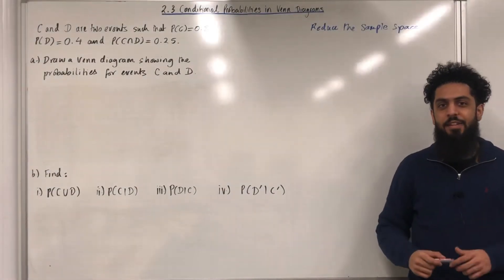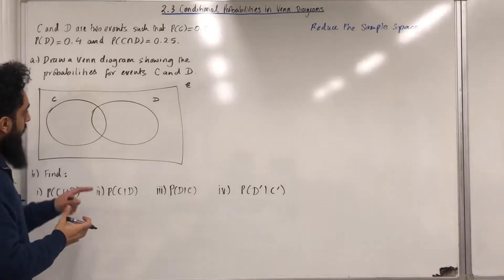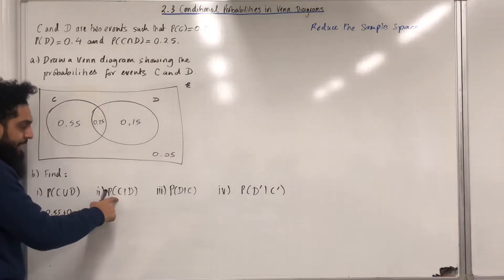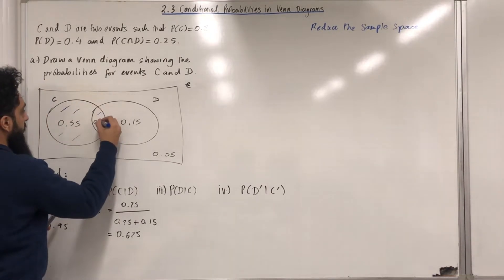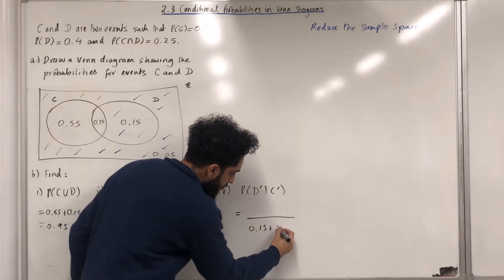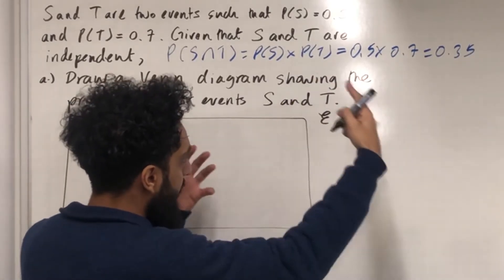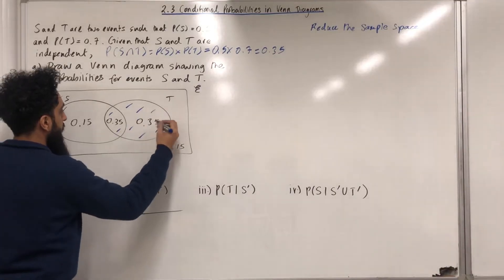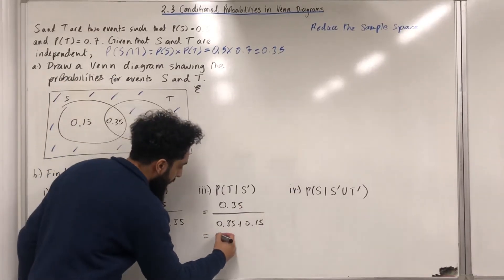Edexcel A level Maths: 2.3 Conditional Probabilities In Venn Diagrams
Pearson a level maths applied yr 2 textbook (2.3)

In this video I cover:

1. Probabilities
2. Venn Diagrams
3. Independent Events
4. Conditional Probabilities In Venn Diagrams